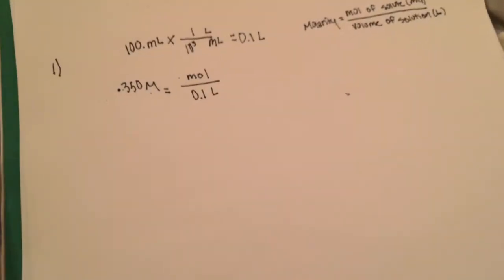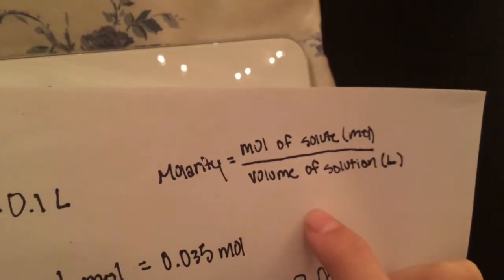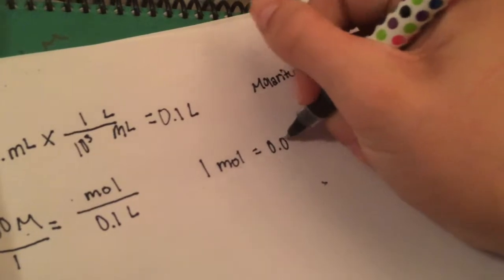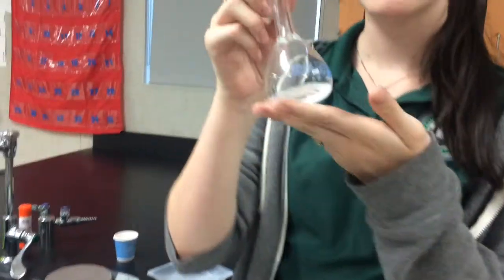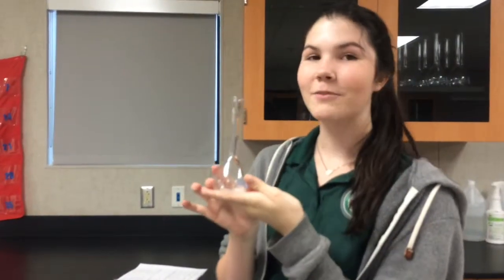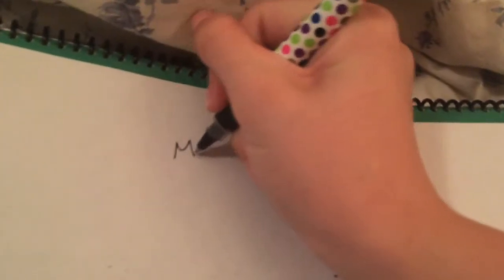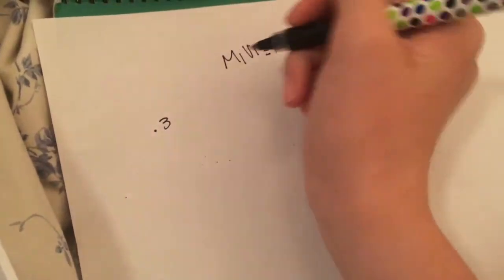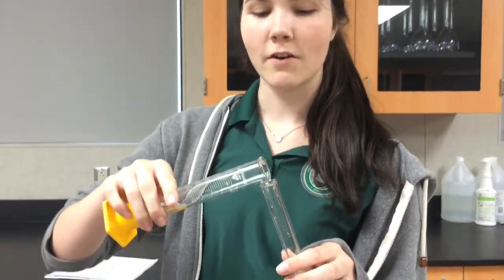Creating Solutions Lab | Midkiff